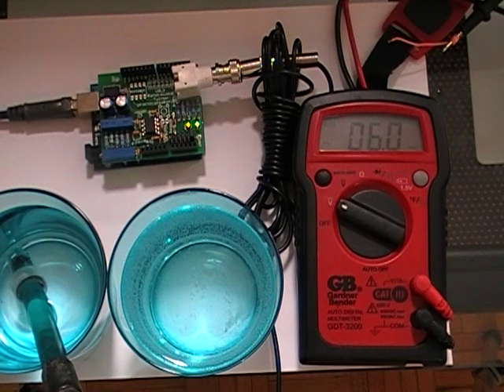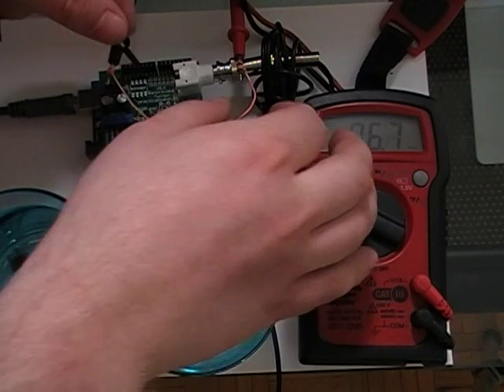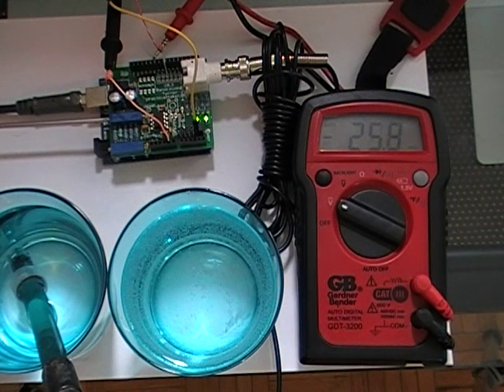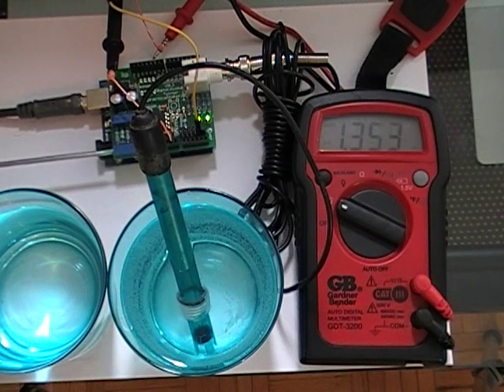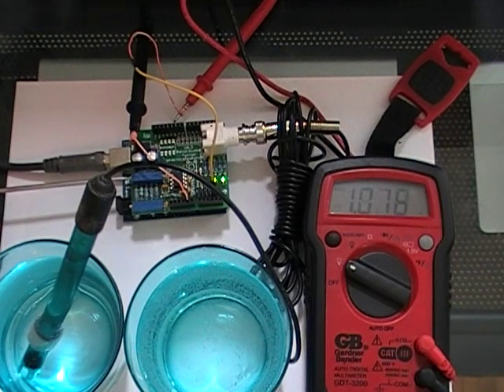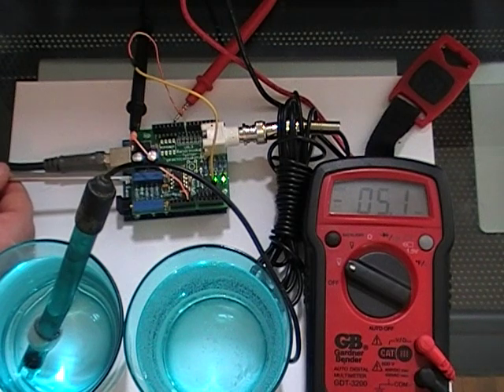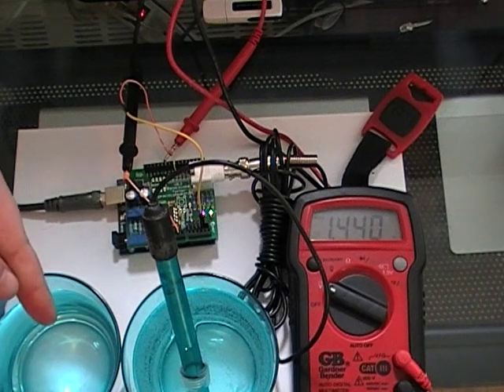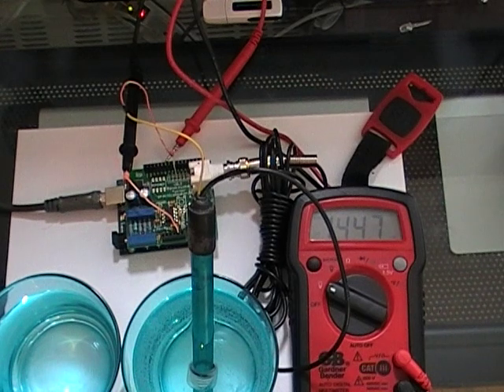Configuring The Arduino BNC Sensor Shield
An updated version for configuring the BNC Sensor Shield.